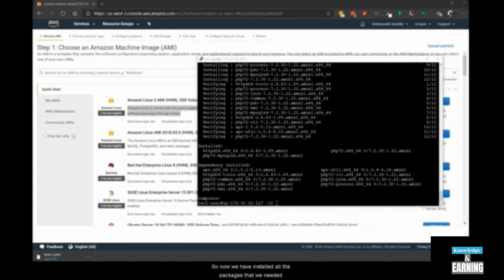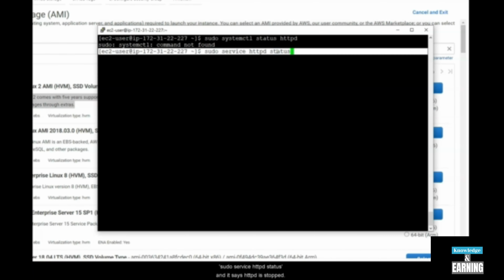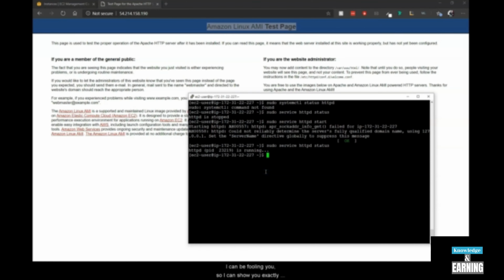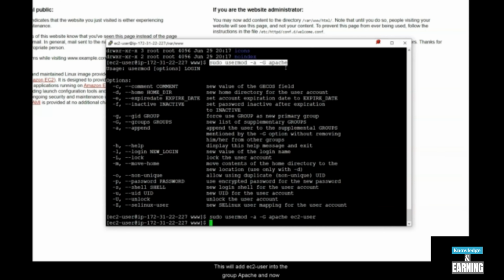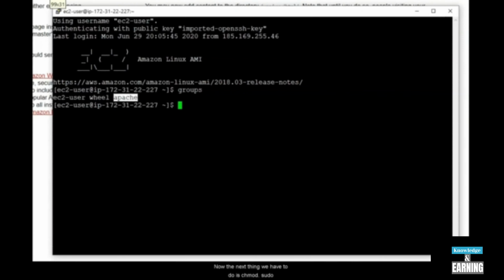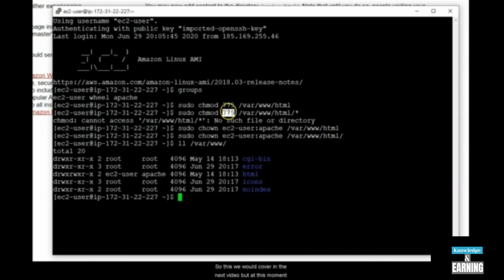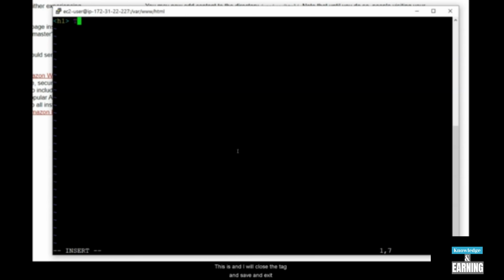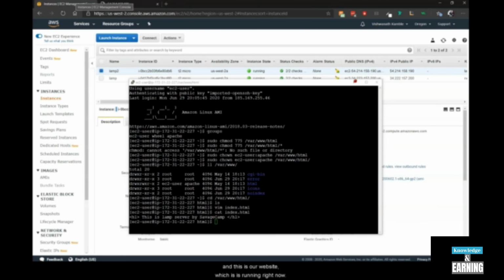How to Install LAMP Server in AWS 2021 || Install and configure Apache Web Server LEC #9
[{(Owner information)}]

From: Lahore.

Amazon Web Services,AWS,Coding,Developer,Devs,LAMP,Linux,Apache,MySQL,PHP,Linux Apache MySQL PHP